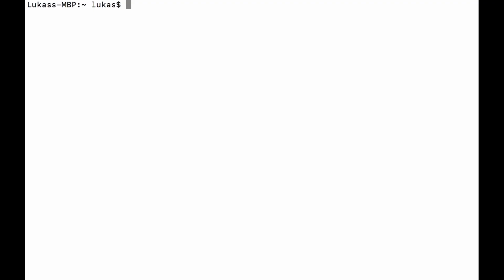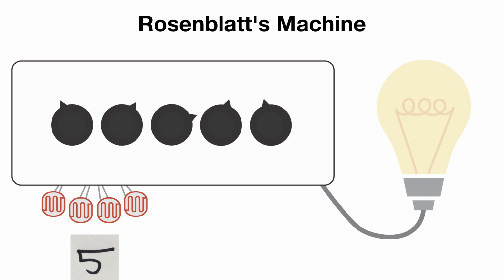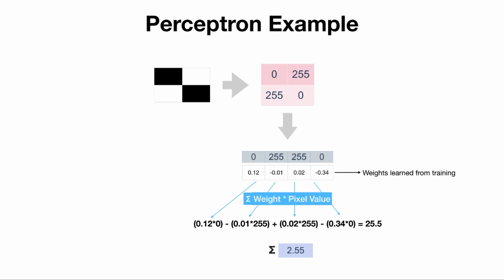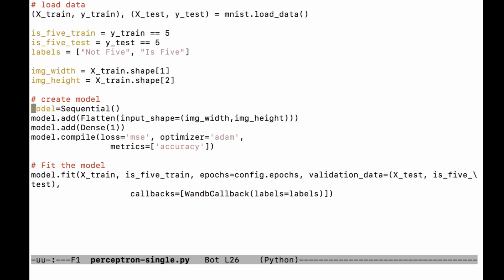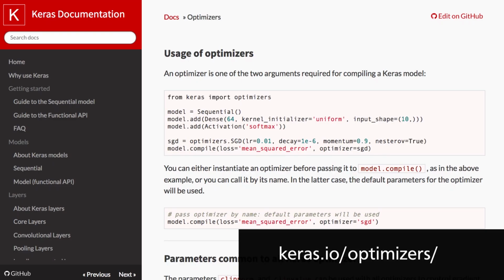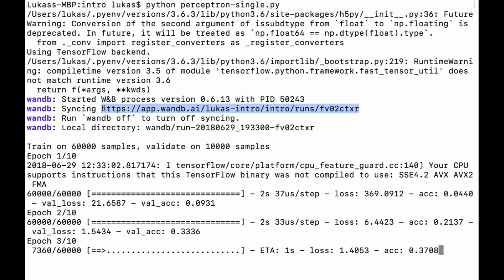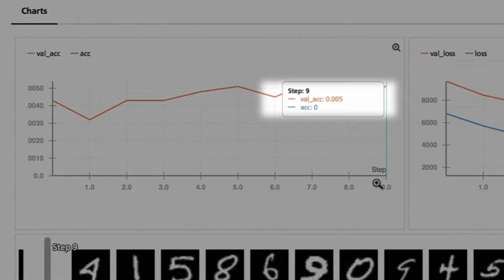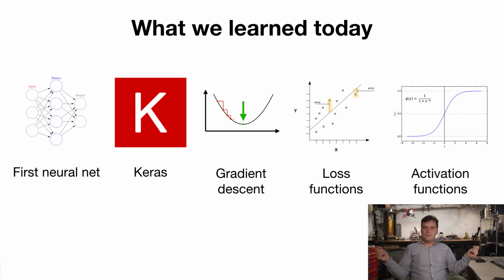1. Build Your First Machine Learning Model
Follow along with Lukas Biewald to build a simple neural network to classify handwritten digits into “five” or “not five”. You will learn the basics of machine learning, Keras, gradient descent, loss functions, weighting, and how to tweak hyperparameters.